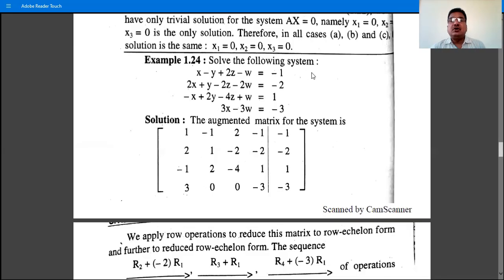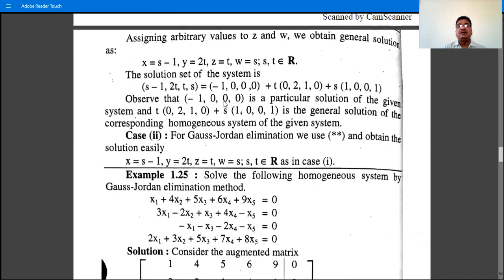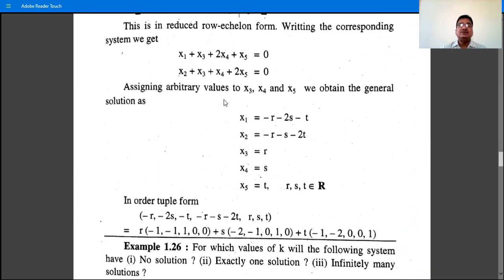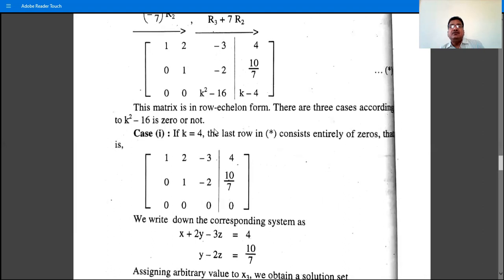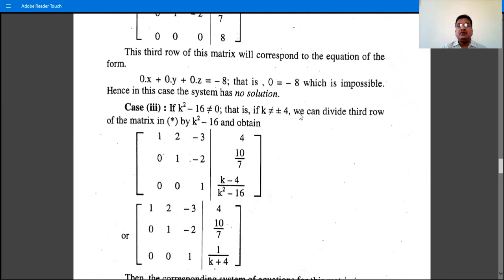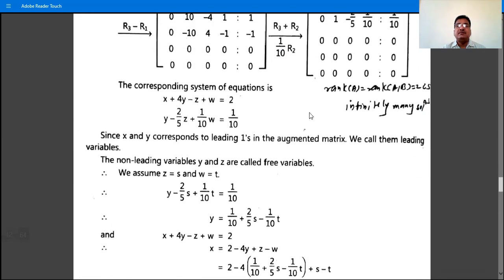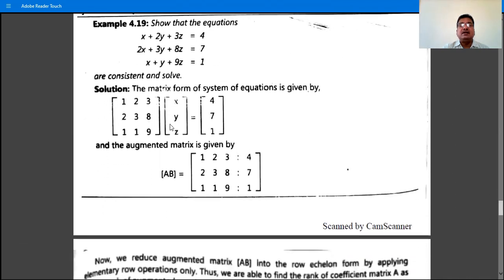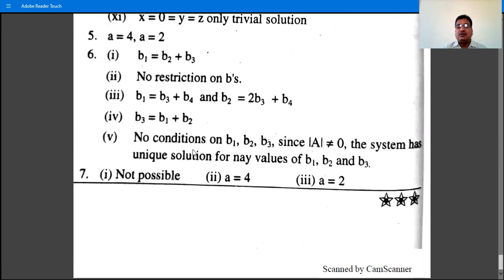5.S.Y.B.Sc.(Sem.-II) Matrices and System of Linear Equations-5 Dr.B.D.Gavhane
Solution of System of Linear Equations by Gauss Elimination Method and Gauss-Jordan Method